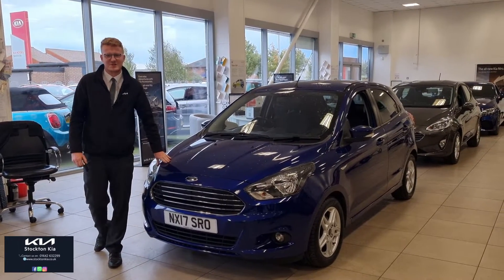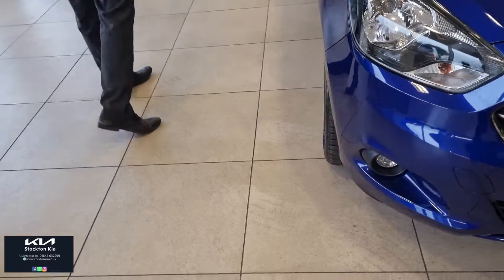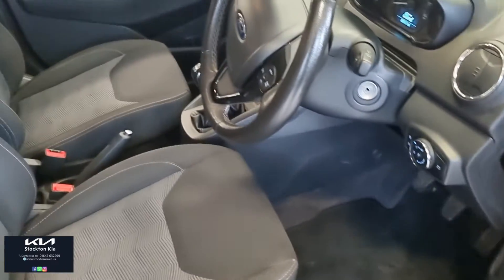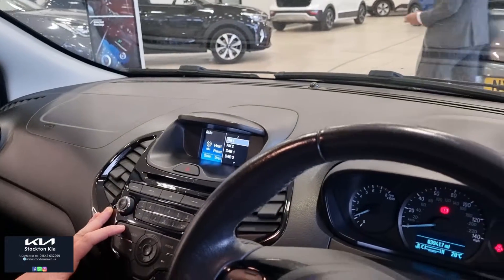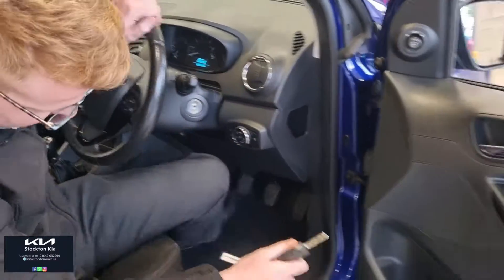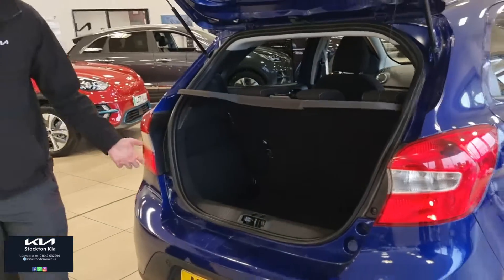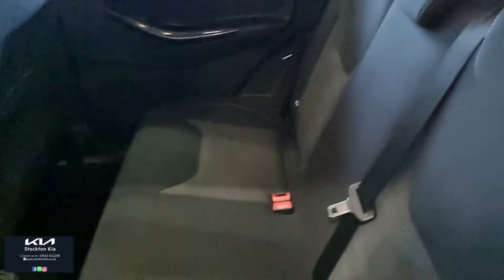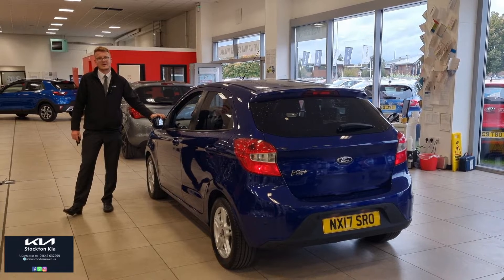Ford Ka+ 1.2 Ti - VCT Zetec - NX17SRO